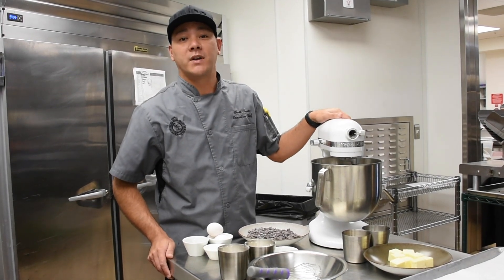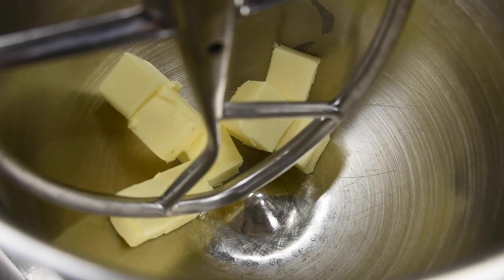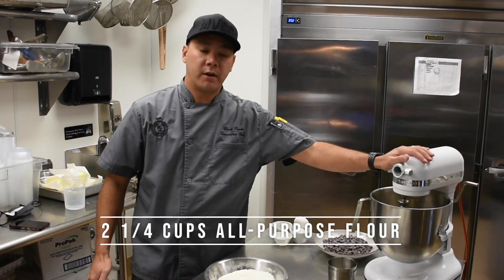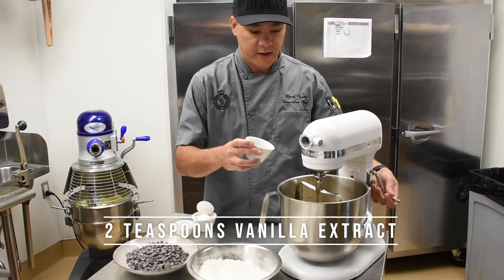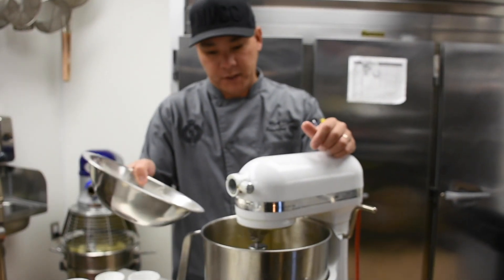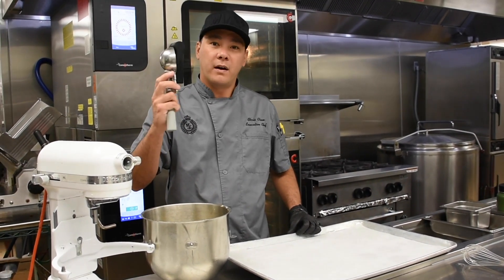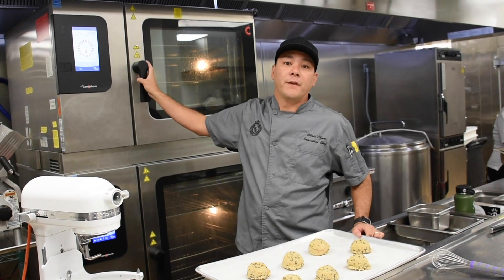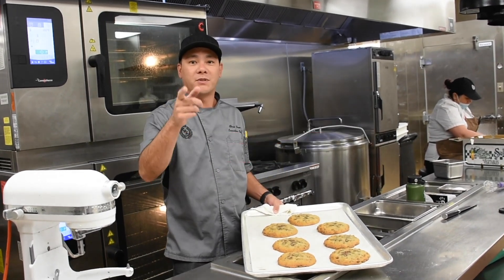Chef's Chocolate Chip Cookie Recipe